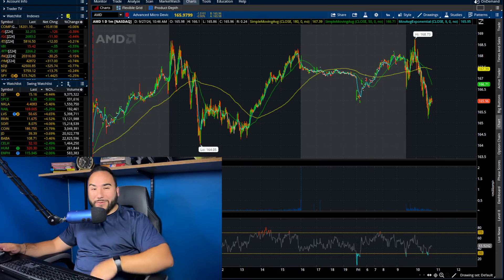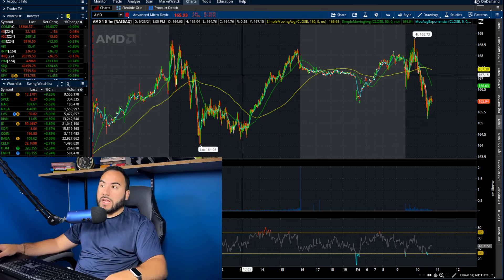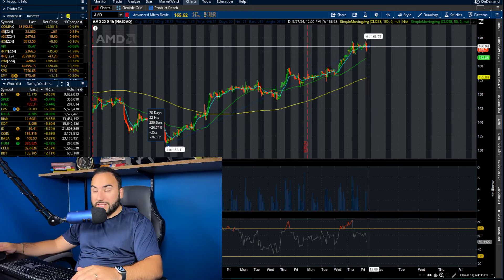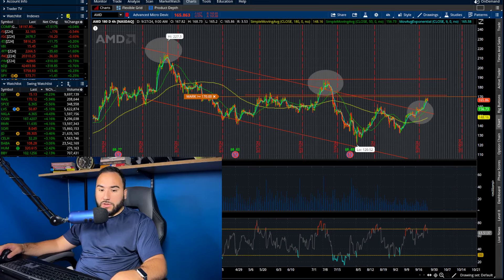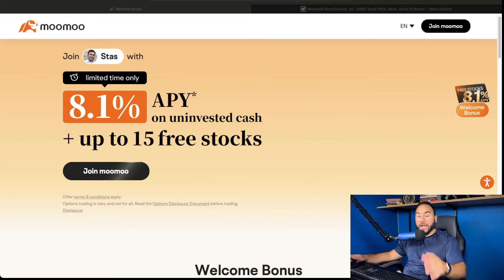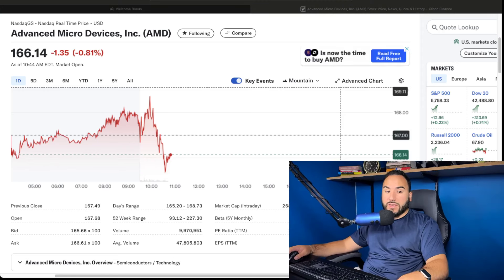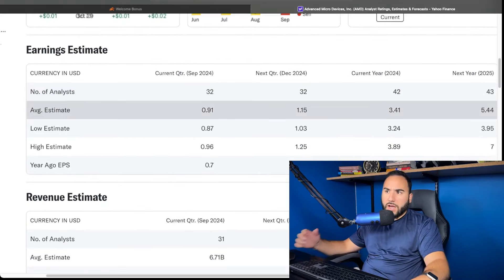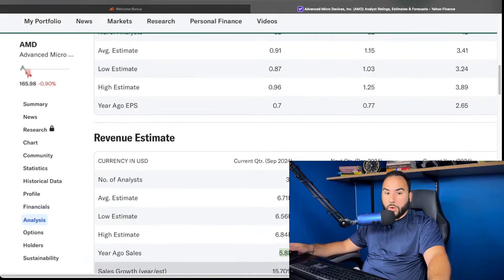This A.I. Stock Is About To EXPLODE!?🚀*URGENT*